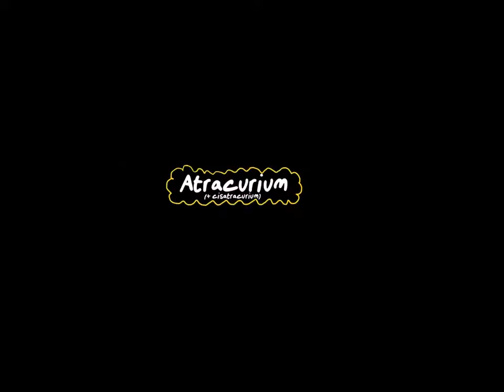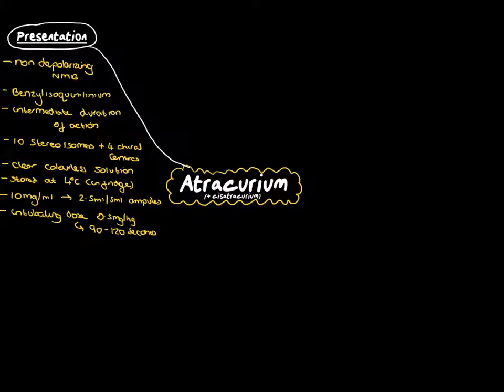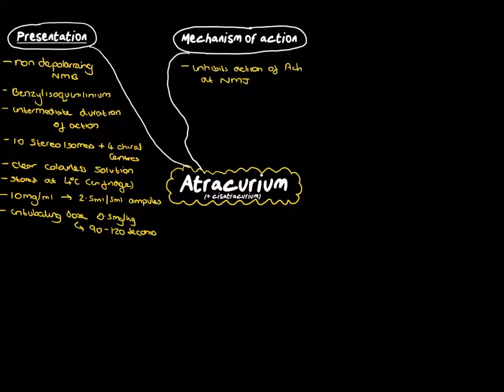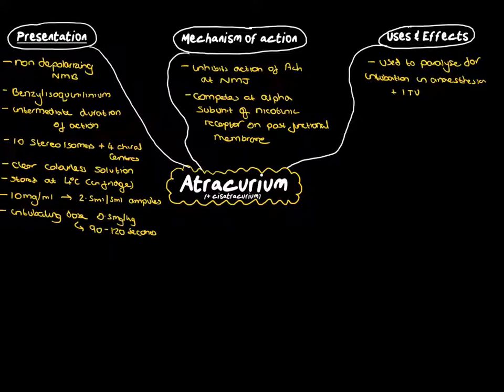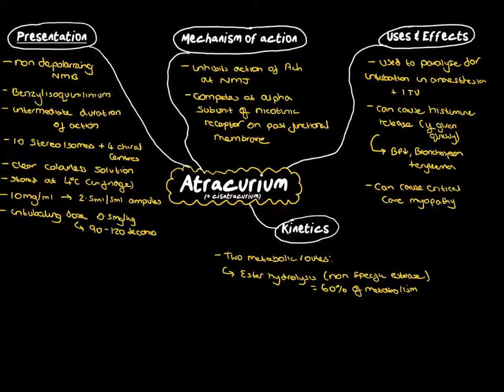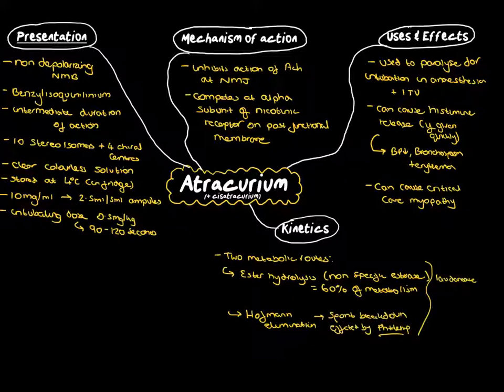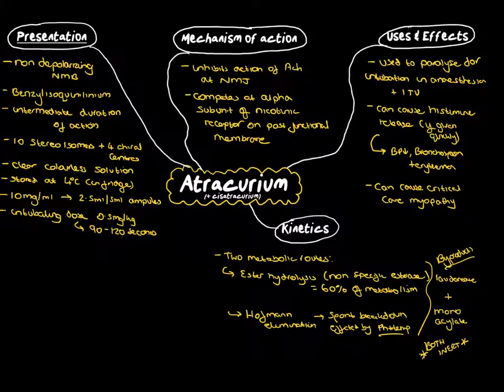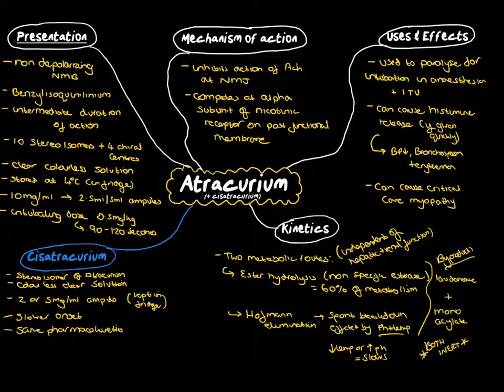Atracurium (cisatracurium)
Whiteboard pharmacology webcasts for FRCA/FFICM by thecritcareproject